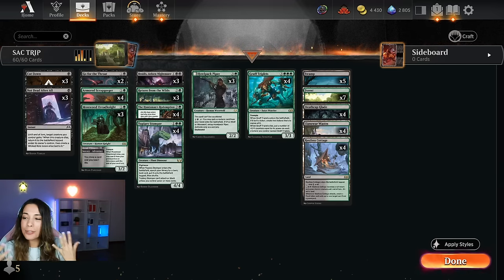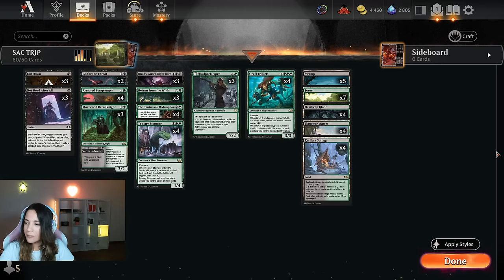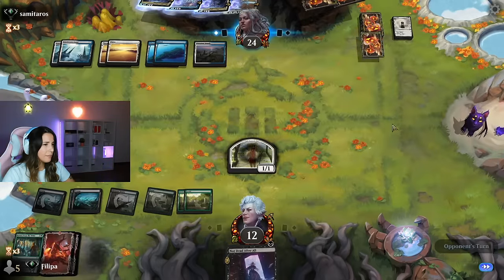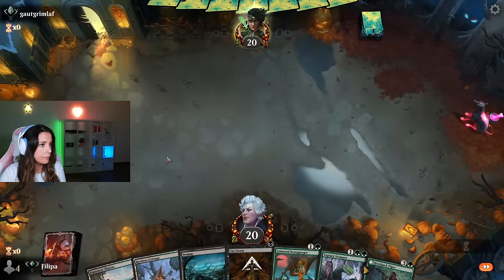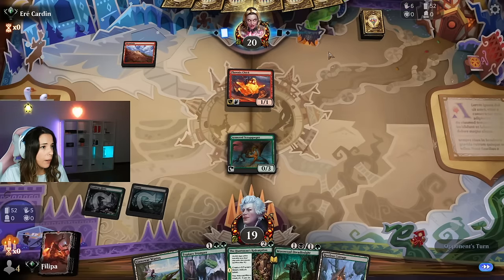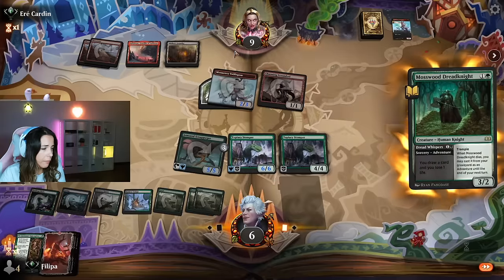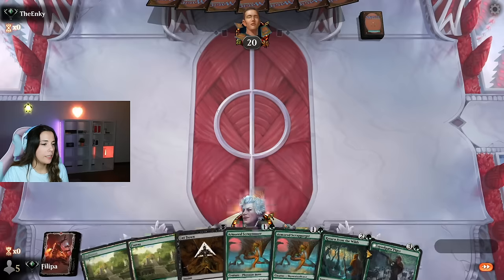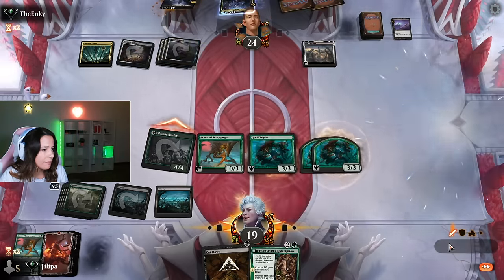GOLGARI TRIPLETS, THEY ARE NOT EXPECTING THIS | WOE STANDARD | MTG ARENA GAMEPLAY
Deck
7 Forest (XLN) 276
4 Gruff Triplets (WOE) 172
3 Howlpack Piper (VOW) 205
5 Swamp (LTR) 267
2 Go for the Throat (BRO) 102
4 Armored Scrapgorger (ONE) 158
3 Cut Down (DMU) 89
3 Return from the Wilds (WOE) 181
4 Topiary Stomper (SNC) 160
4 Restless Cottage (WOE) 258
4 Llanowar Wastes (BRO) 264
4 Deathcap Glade (VOW) 261
3 Braids, Arisen Nightmare (DMU) 84
3 Mosswood Dreadknight (WOE) 231
3 Not Dead After All (WOE) 101
4 The Huntsman's Redemption (WOE) 176

0:00 - Deck Tech
05:04 - Sponsor
05:38 - Games
39:56 - Outro